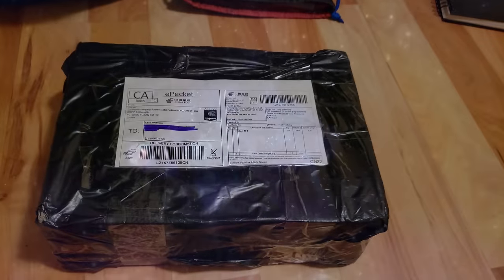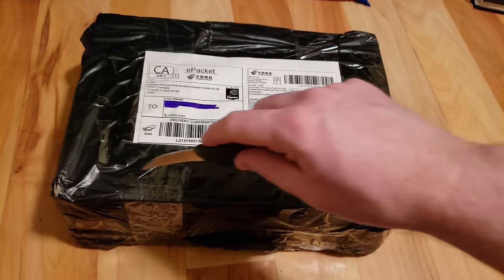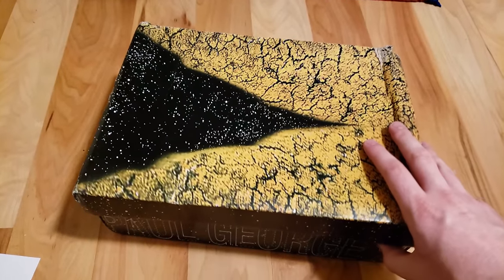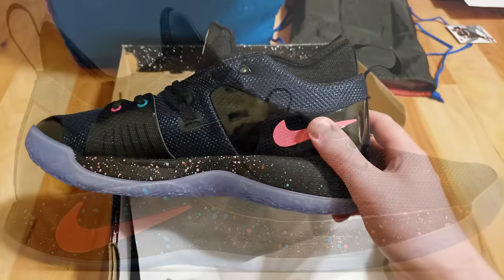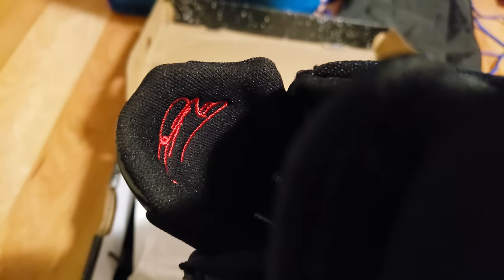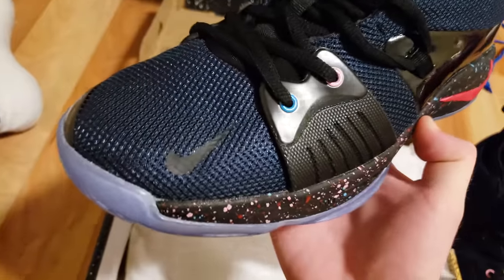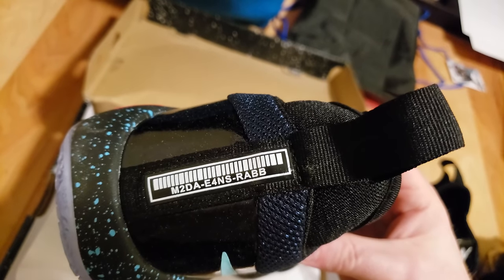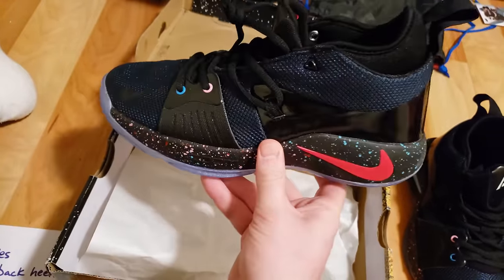Fake Paul George PG 2 Playstation Nike Shoes Unboxing from DHgate.com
I unbox a pair of replica Paul George PG 2 Playstation shoes and make some comparisons to the original.